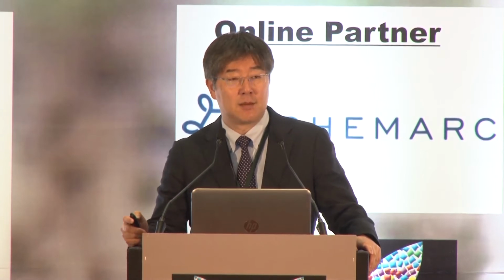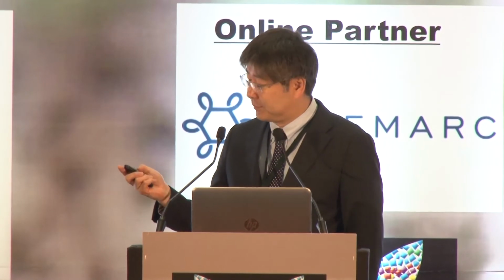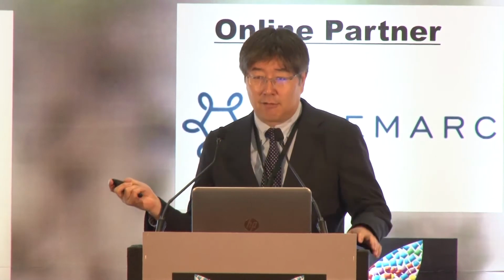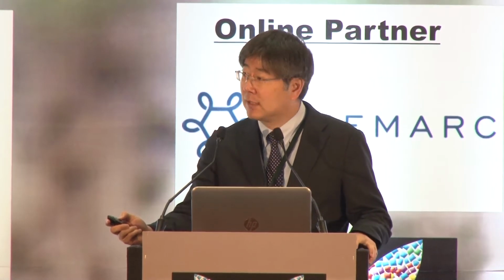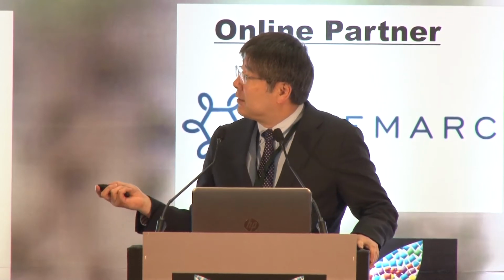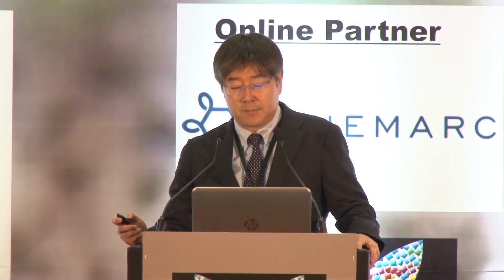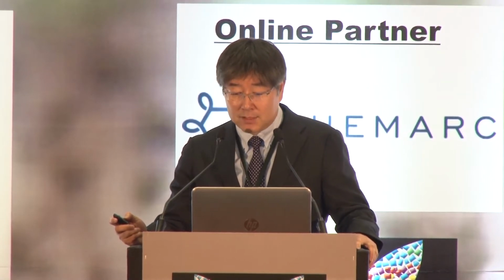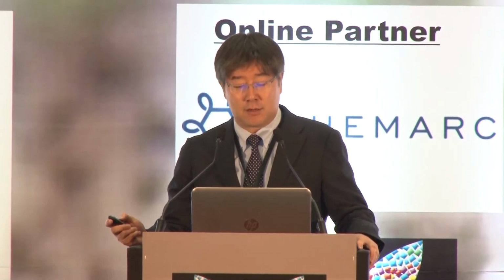ICMBA 2017 Shinichi Ishikawa-speaks on Stabilisation of Polyofins for Automotive applications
ICMBA 2017 Shinichi Ishikawa - Adeka Japan speaks on Stabilization of Polyofins for Automotive applications.
Date 2nd November 2017